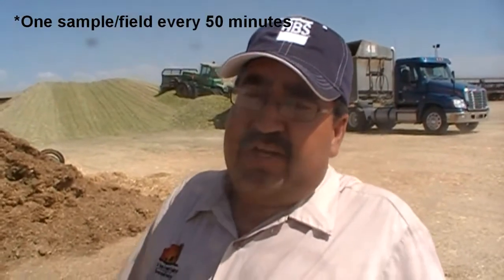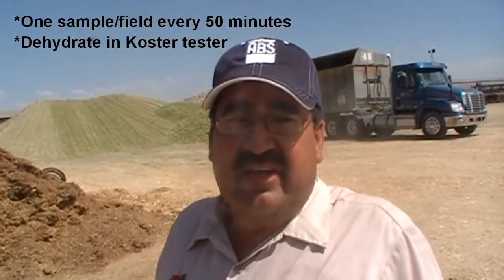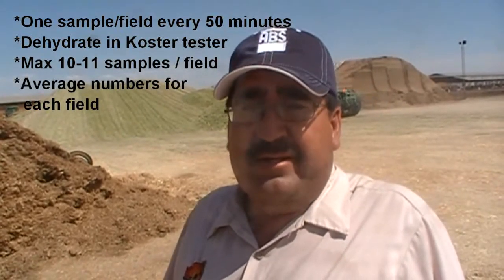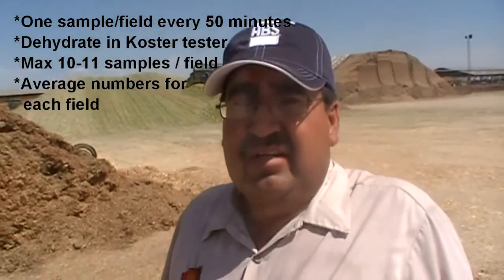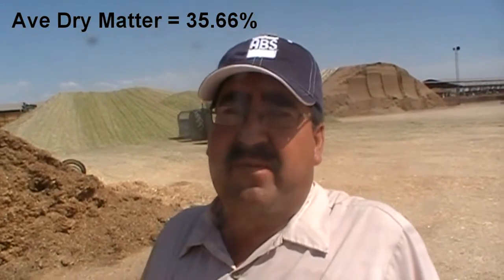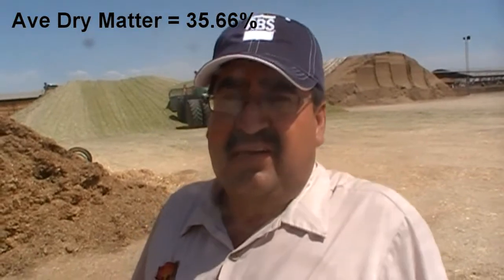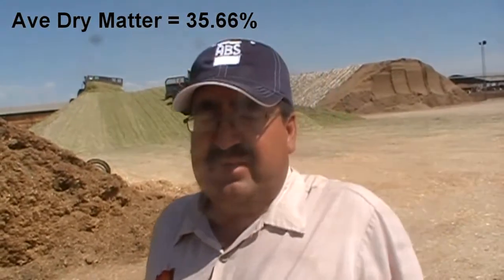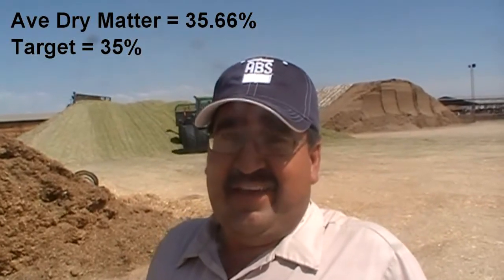Forage Dry Matter Sampling at Harvest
Dry Matter affects the end product in corn silage preservation. Here is the protocol one successful dairy in California uses for monitoring Dry Matter.